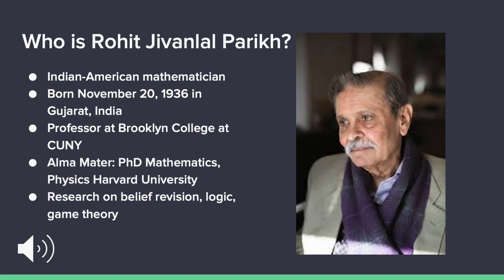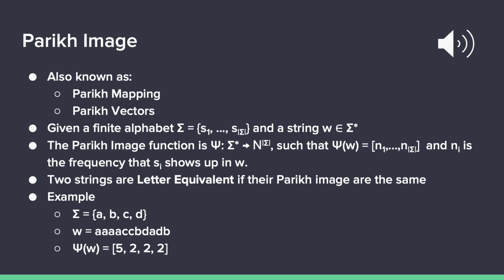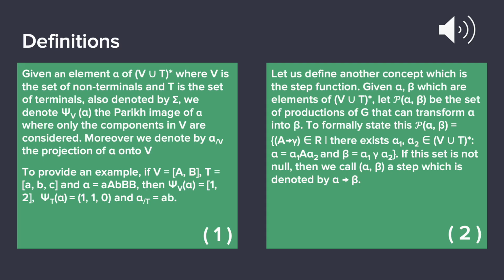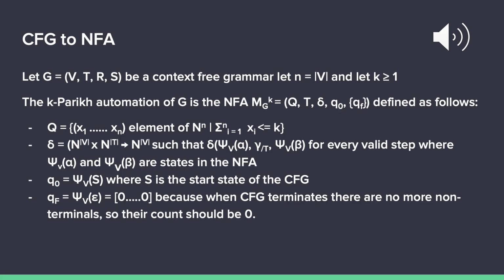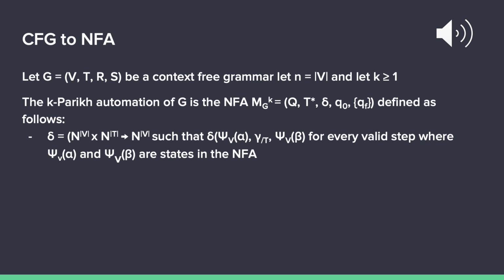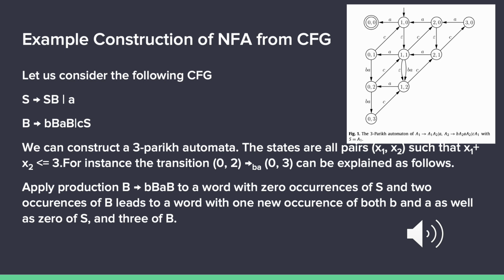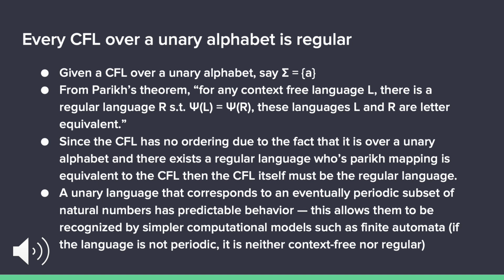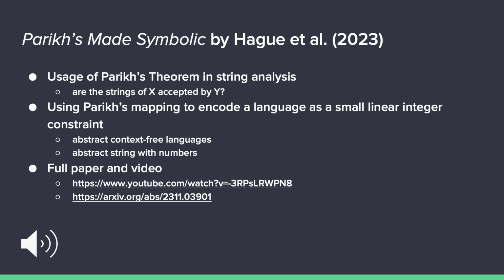4510 Final Project: Parikh’s Theorem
Andrew Z, Srisankaet C, Kevin L